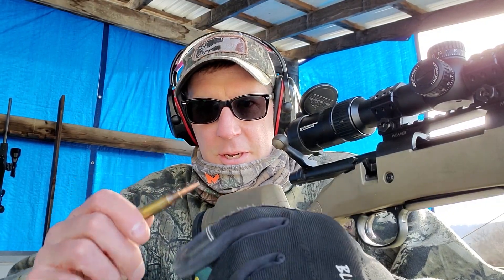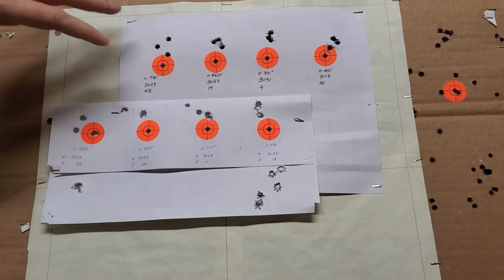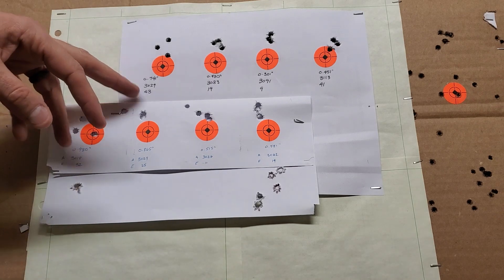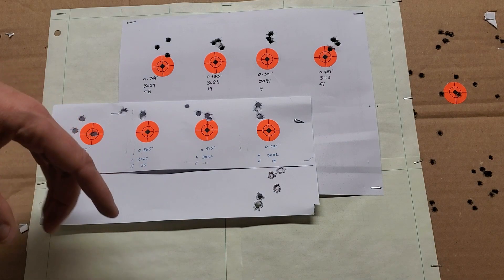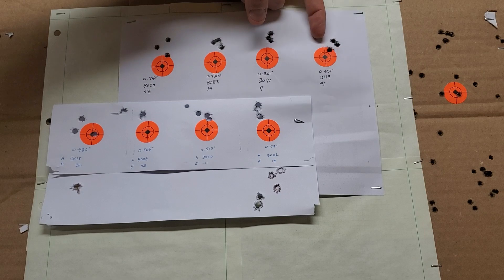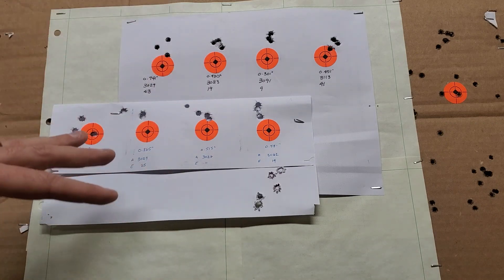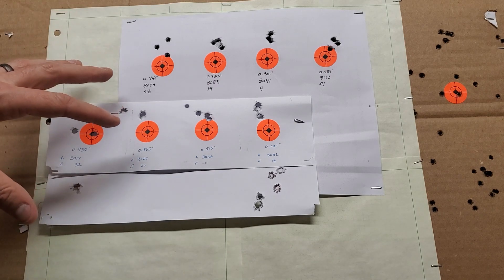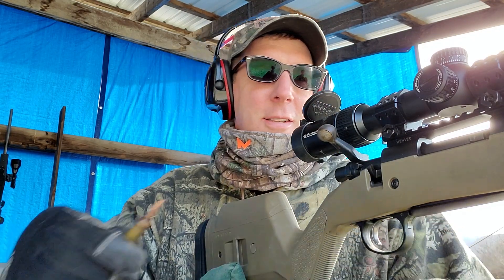6mm Creedmoor velocity node repeat...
6mm Creedmoor repeatability test...